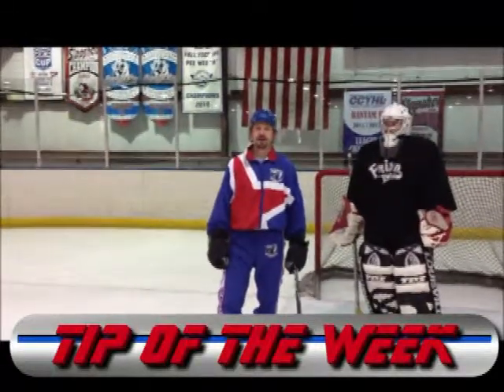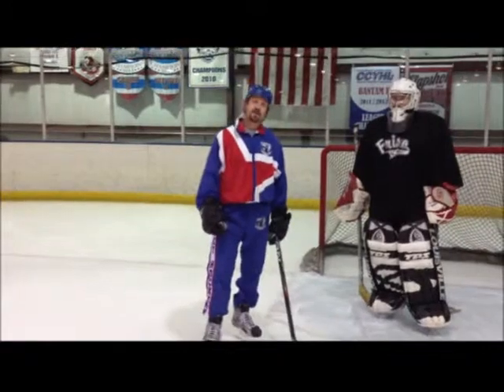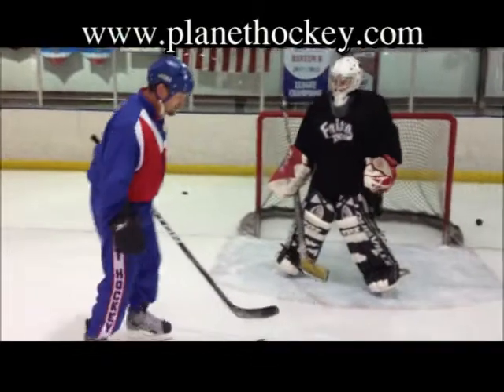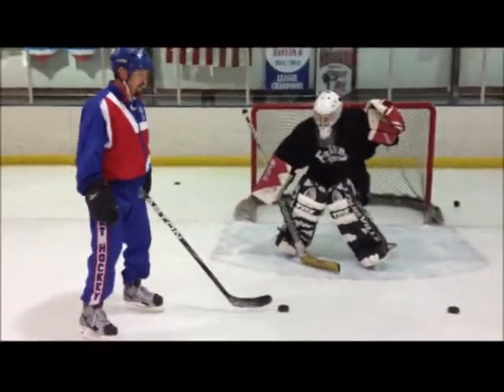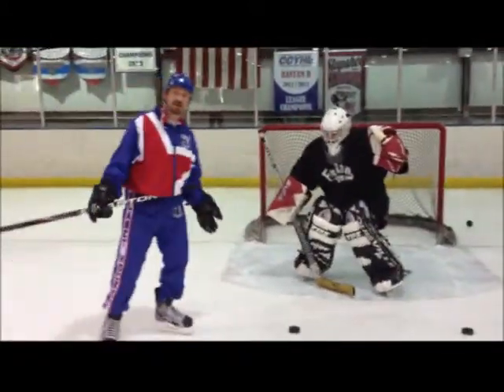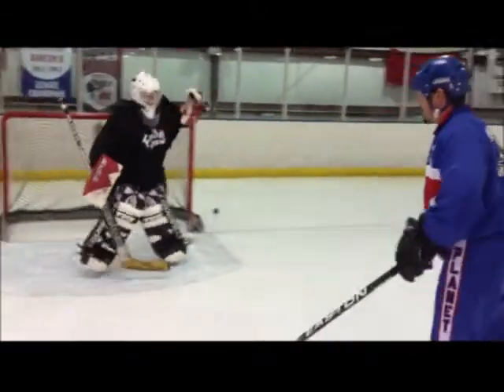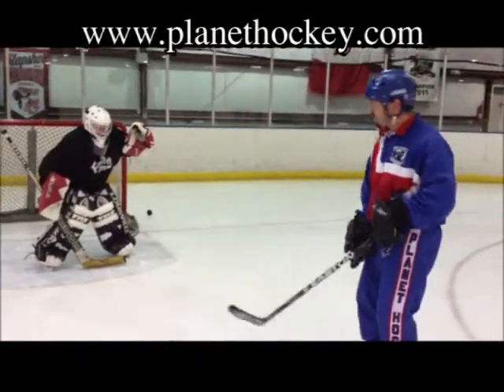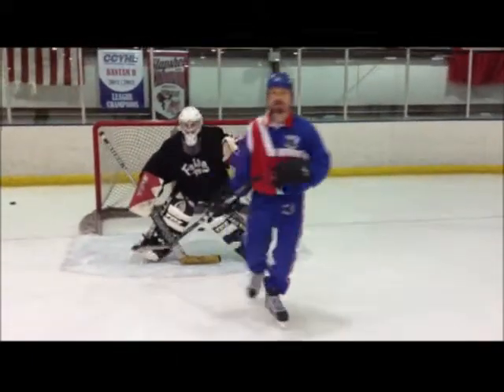Tip #15 Open the 5 hole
Get the goalie to move laterally to open up the 'five hole'